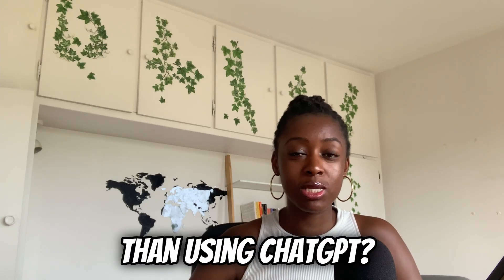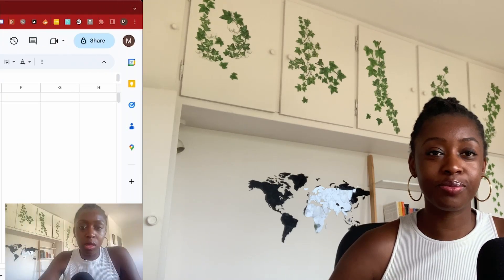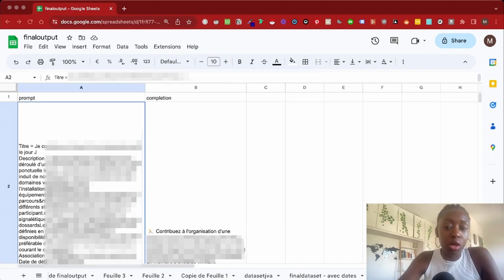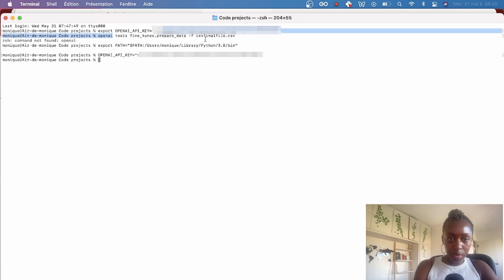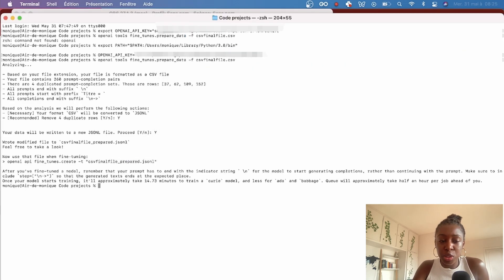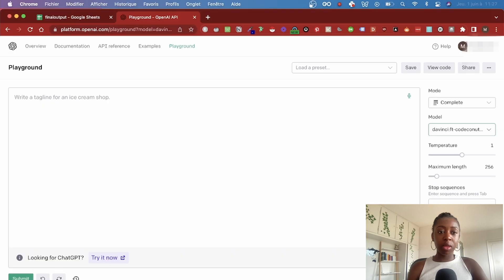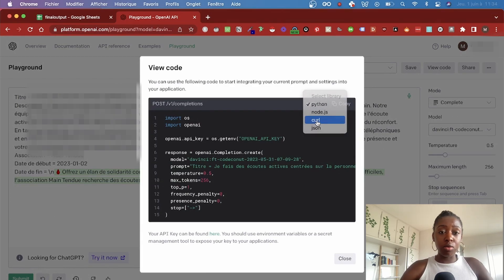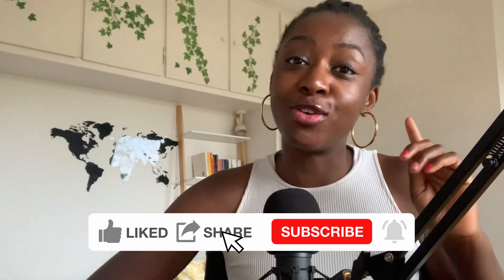How to Train ChatGPT on Your Own Data In 10 Minutes: Finetuning For Beginners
Interested in getting access to the scripts used in the video, as well as exclusive AI and automation resources, for free ?
🕦 Timestamps :
00:00 - 01:15 : Quick intro : What is finetuning ?
01:15 - 02:11 : Beginning of the tutorial : Preparing your dataset
02:12 - 03:18 : Turning the dataset into a JSONL file
03:19 - 04:04 : Uploading the file to your OpenAI account
04:04 - 06:11 : Fine-tune your model and use it
06:12 - 06:28 :  How much does it cost ?
📄 Summary :
Today, you'll learn concise tutorial offers a step-by-step guide to train your own AI using OpenAI's ChatGPT.

Learn to fine-tune the model on your data through four key steps:
1) Preparing your dataset
2) Turning the dataset into a JSONL file
3) Uploading the file to your OpenAI account
4) Fine-tuning your model.

Find out how to choose between different models, understand the costs involved, and explore ways to deploy your fine-tuned AI. A must-watch for AI enthusiasts!